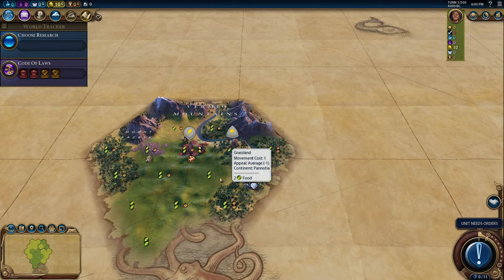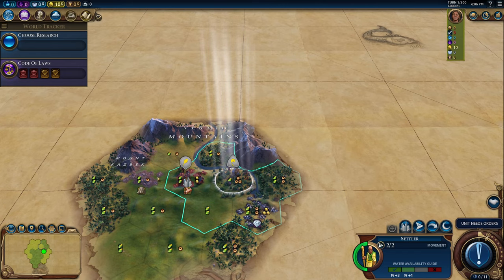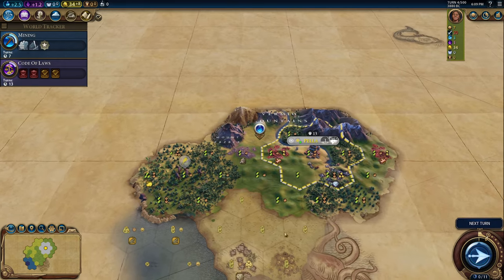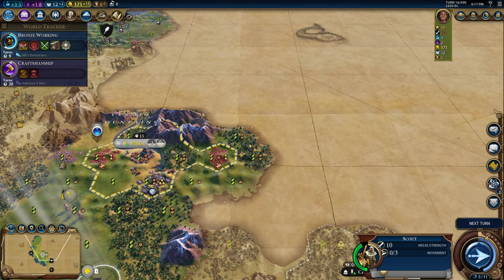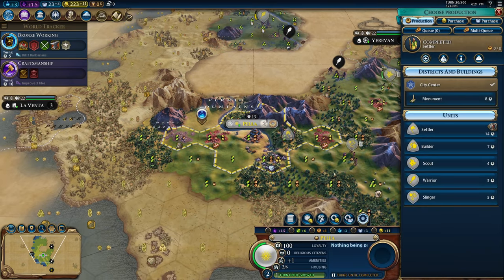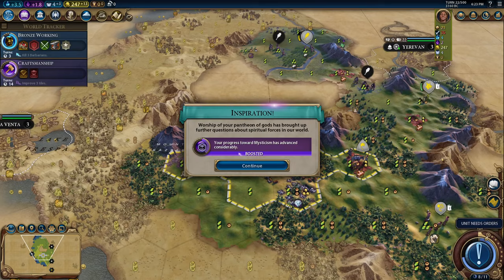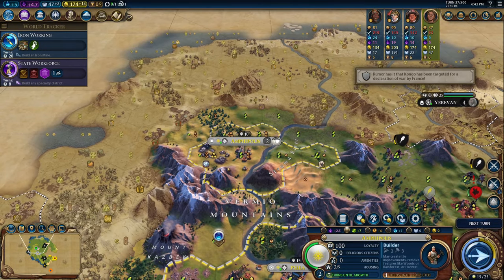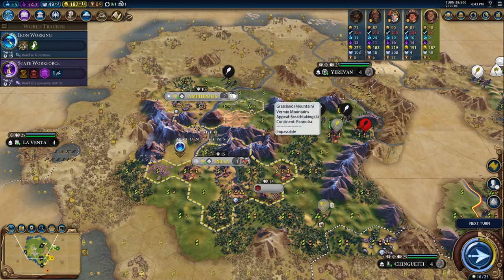Domination with Alexander - Civilization 6 - Ep 1/5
Trying a domination game with Alexander the Great!

Small Pangaea Map (Disaster Intensity = 1)